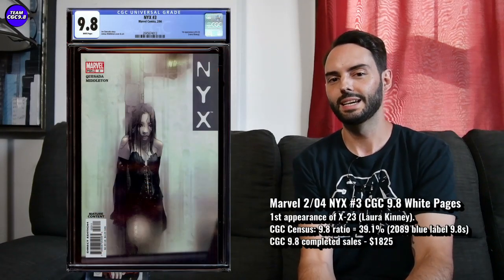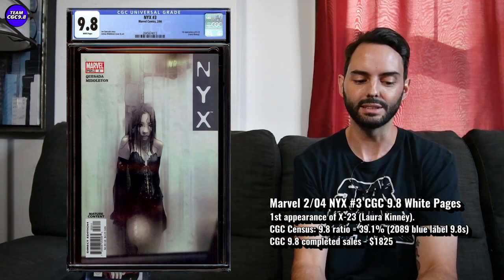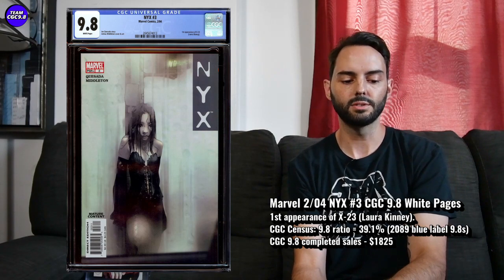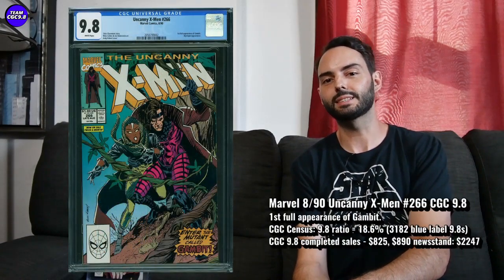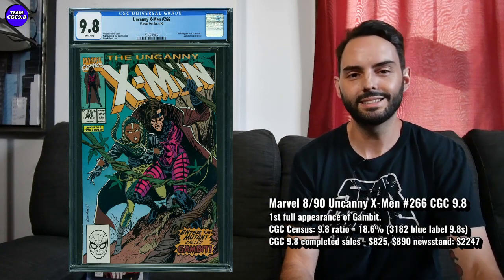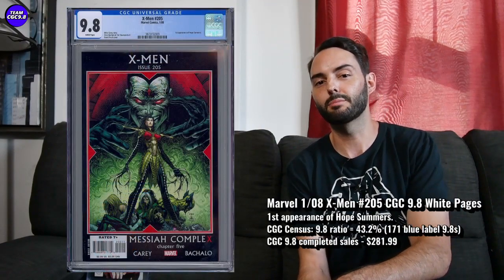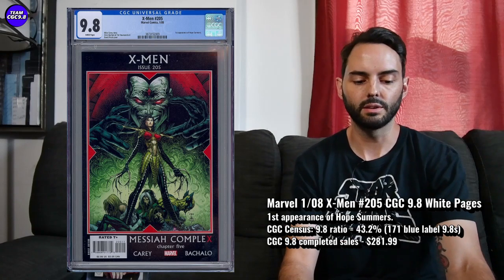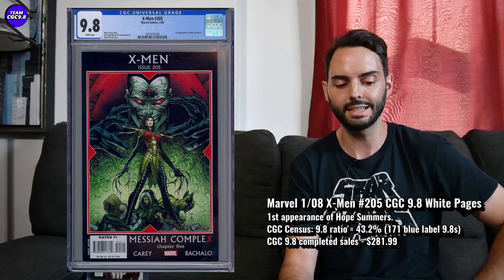NOW Is The Time To BUY These CGC 9.8 Books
The timing is right to buy these CGC 9.8 comic books right now. With a huge comic book franchise and up coming MCU movies, you'll likely want to buy soon before prices take off.

00:00 Intro - Now is the time to buy these CGC 9.8 comic books
00:57 Uncanny X-Men 221 CGC 9.8 (1st appearance of Mister Sinister)
02:50 NYX 3 CGC 9.8 (1st appearance of X-23, Laura Kinney)
04:17 Incredible Hulk 340 CGC 9.8 (Hulk vs Wolverine)
06:44 Uncanny X-Men 266 CGC 9.8 (1st full appearance of Gambit)
08:31 X-Men 205 CGC 9.8 (1st appearance of Hope Summers)

Graded comic book equipment I use:

Storage Bins